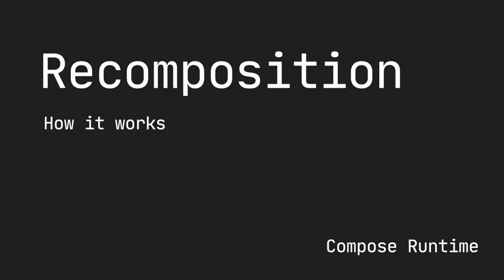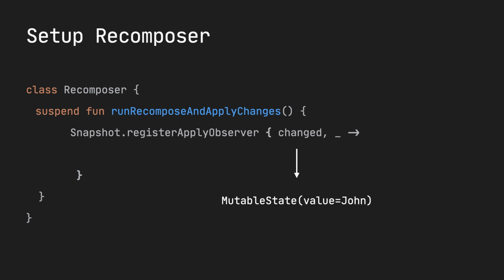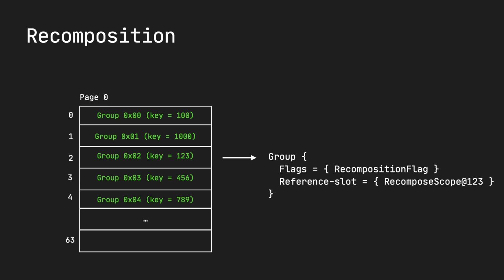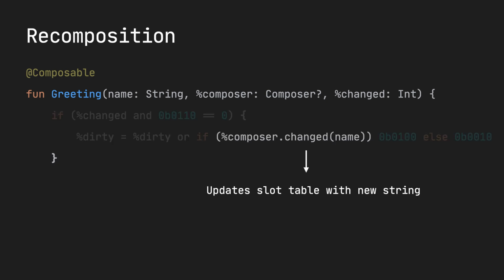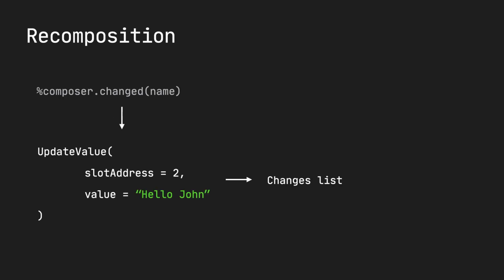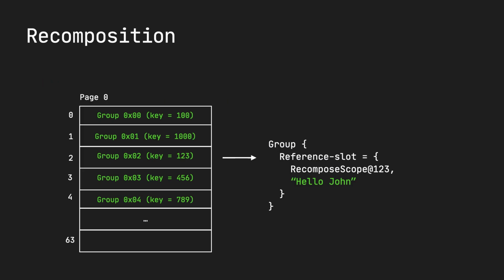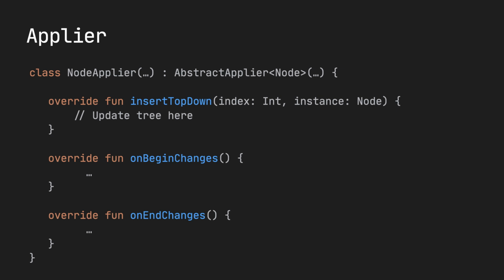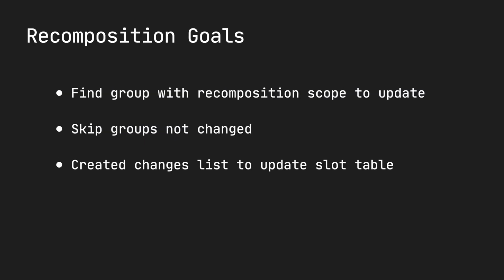Compose Runtime - Recomposition Under the Hood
What happens during recompositions? How is the slot table updated?